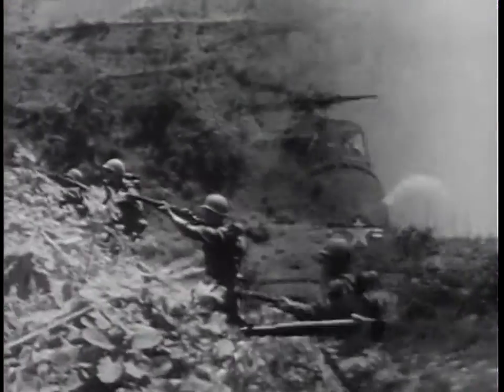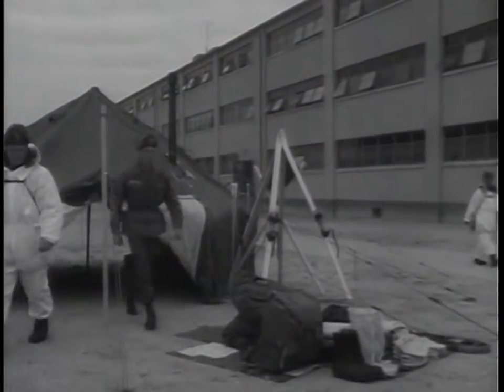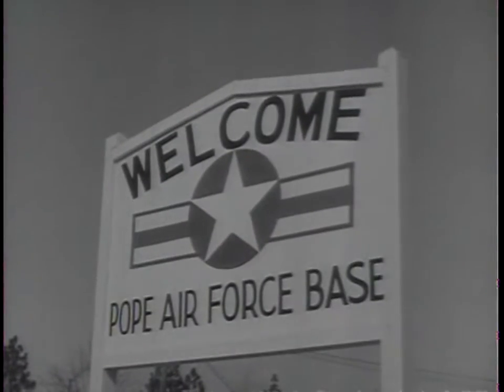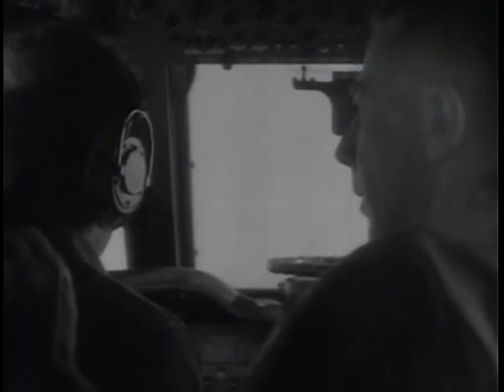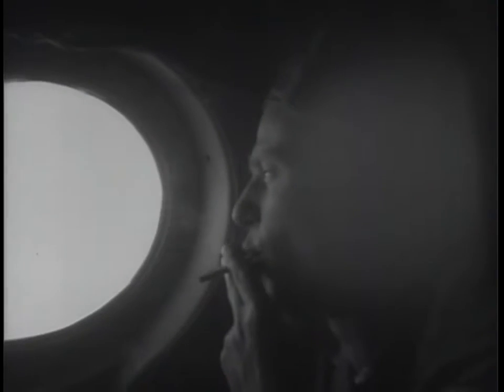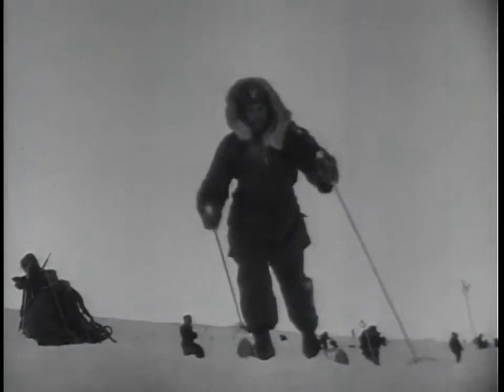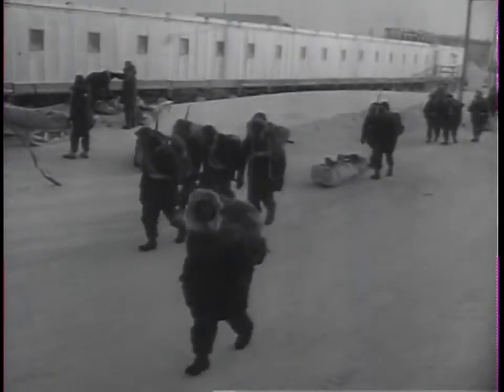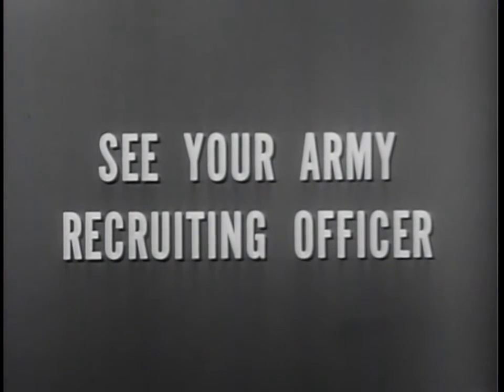funny tv shows full episodes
funny tv shows to watch